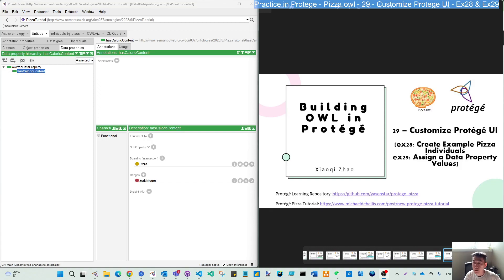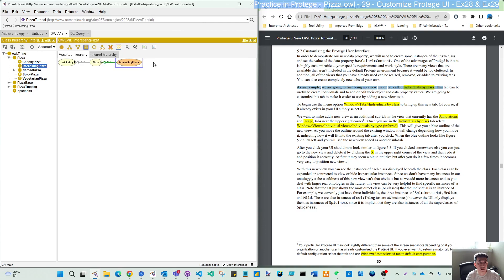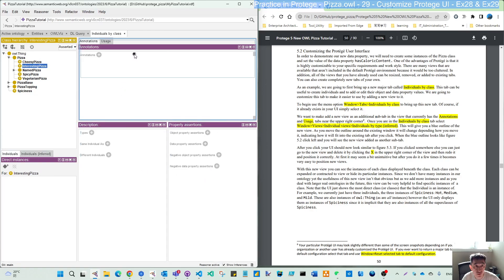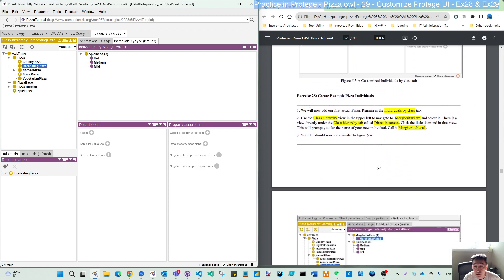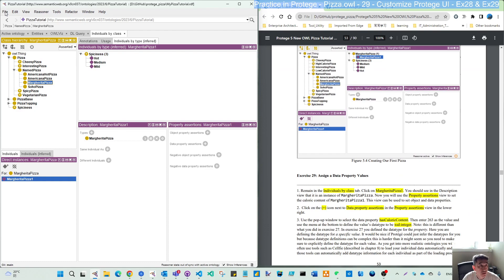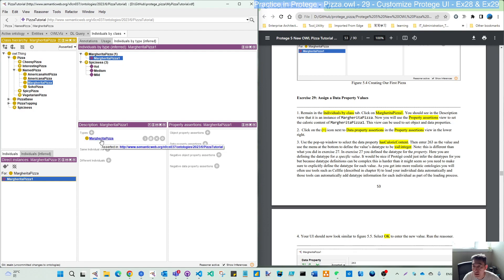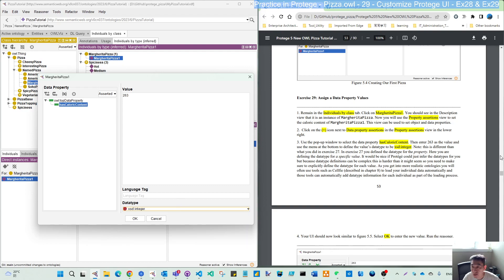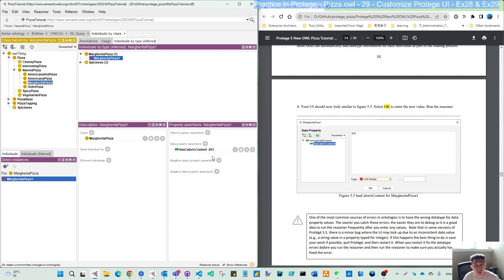Build Ontology in Protege (pizza.owl) - 29 Customize Protege UI ex28 ex29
Exercise 28: Create Example Pizza Individuals
Exercise 29: Assign a Data Property Values